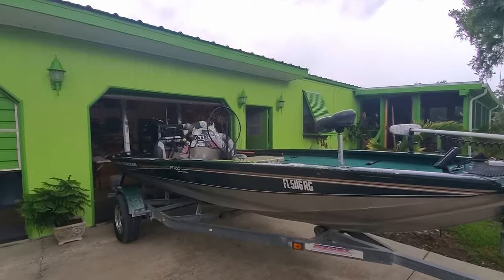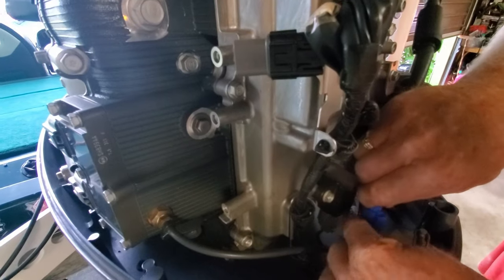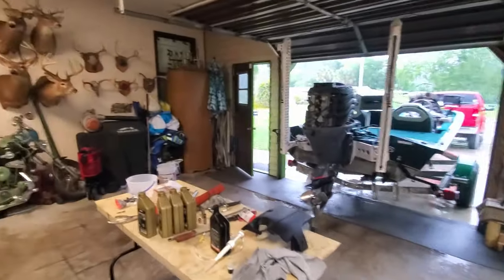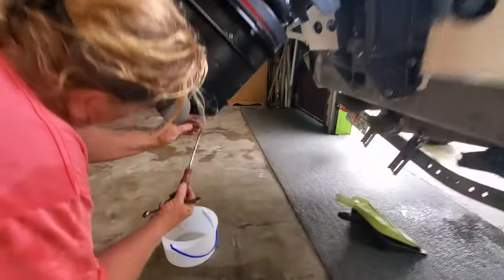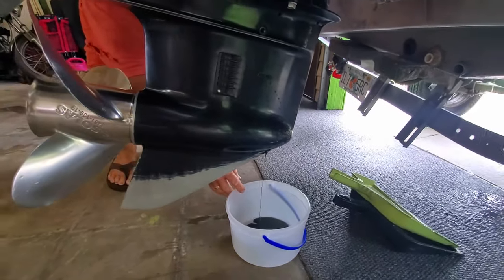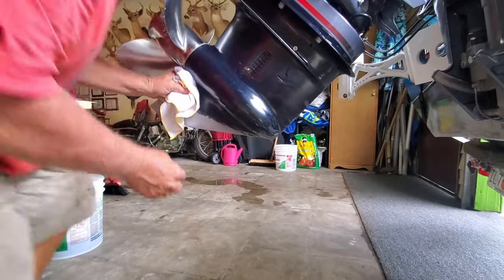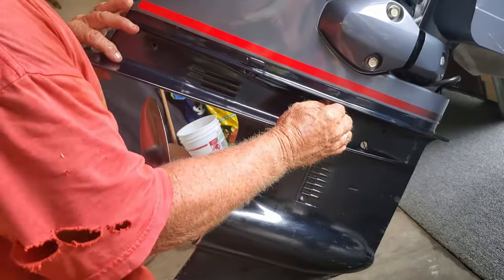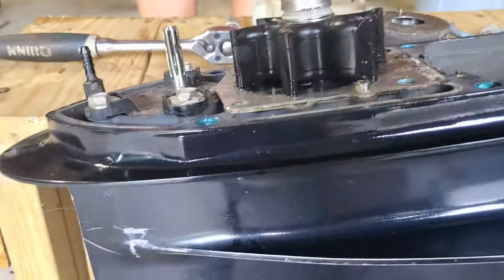Yamaha 2017 115 Sho 200 Hour Service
I show you how to change gas filter,oil filter,oil,spark plugs,lower unit oil,water impellar and clean your speedo inlet..hope it helps